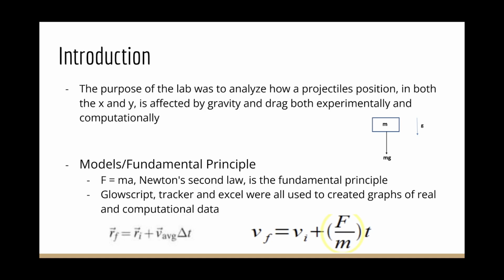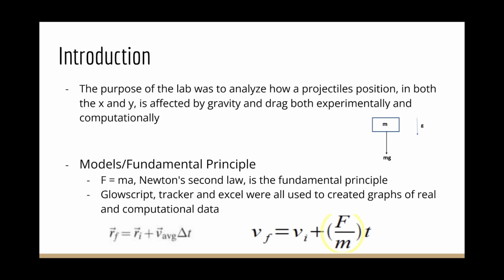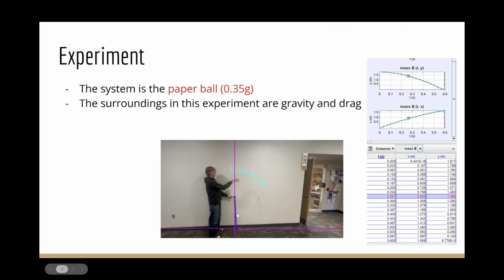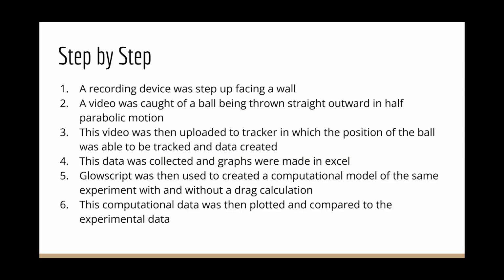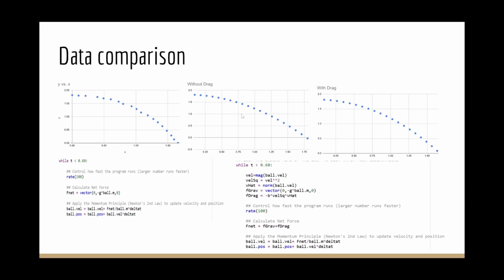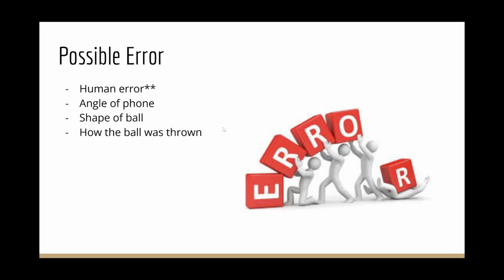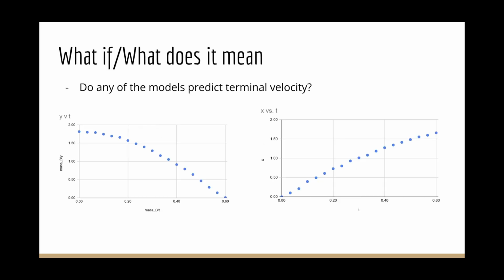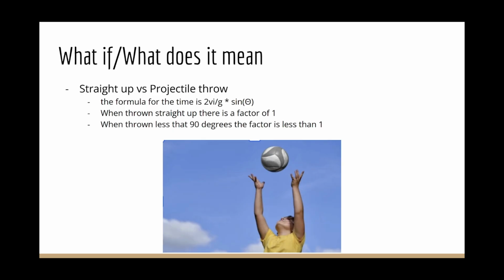Physics 2211 Lab 2 Projectile motion